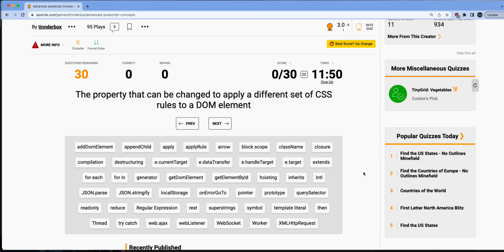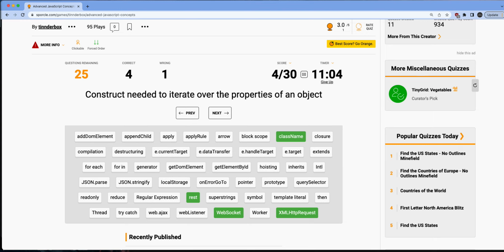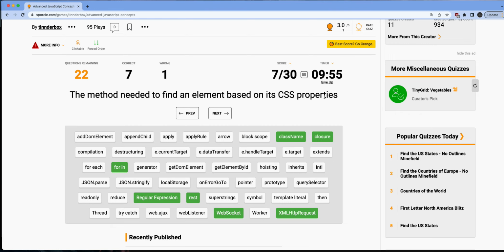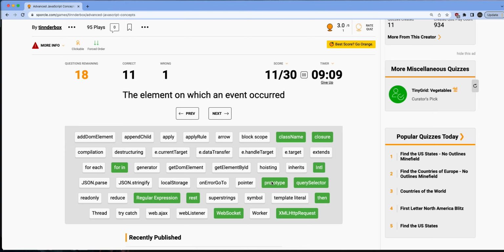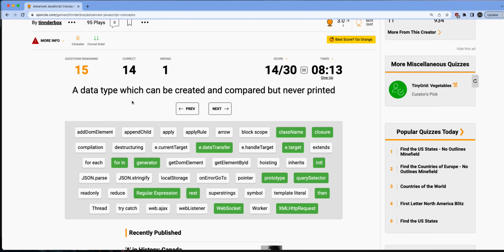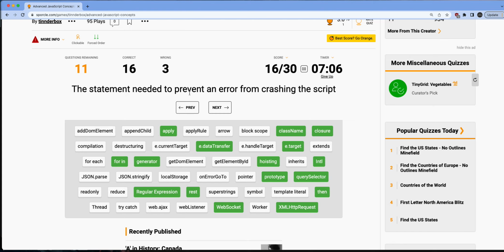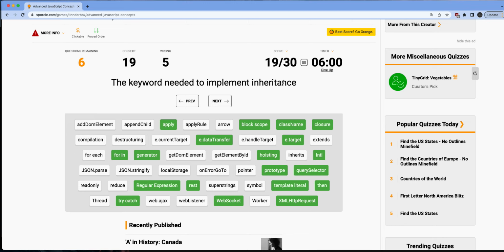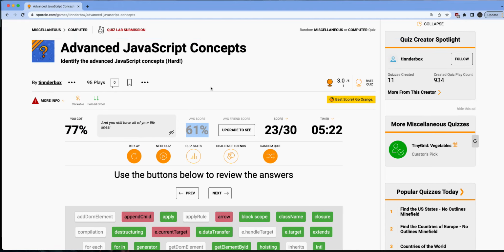A Senior Engineer takes an Advanced Javascript Quiz!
Like my videos and tutorials? Consider donating